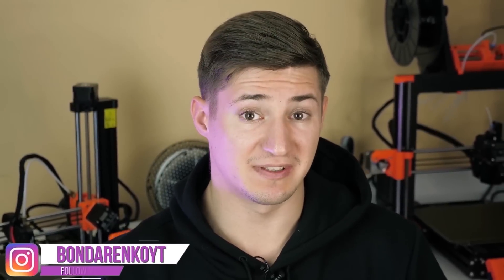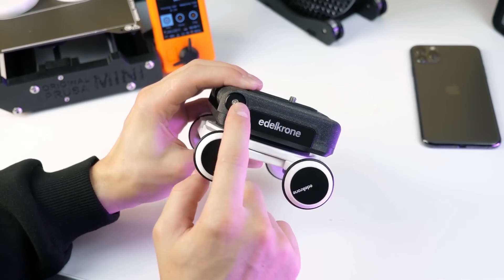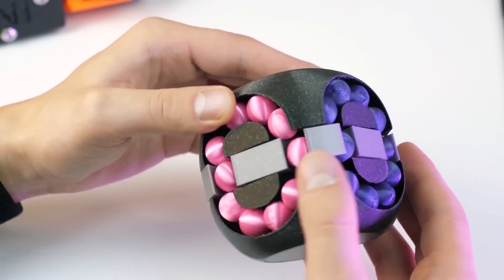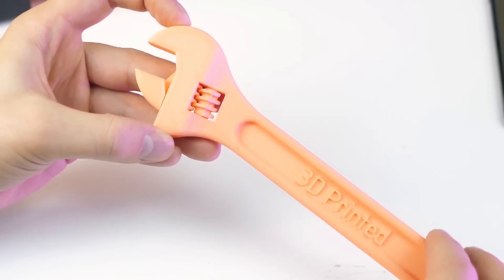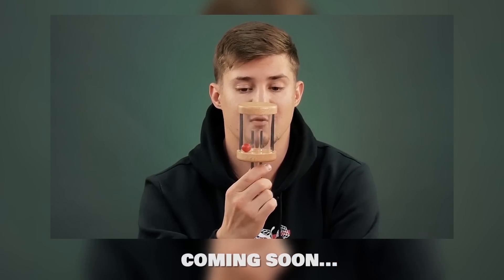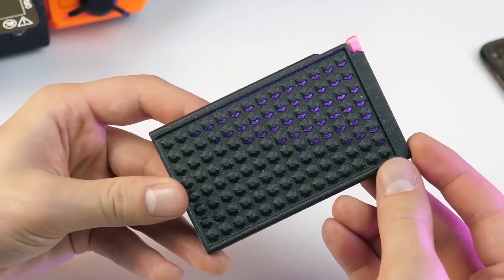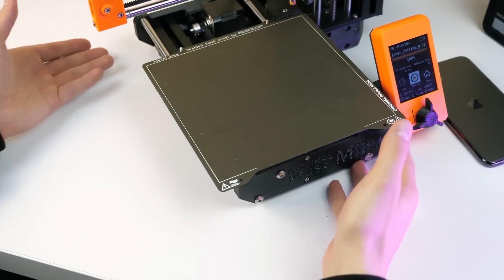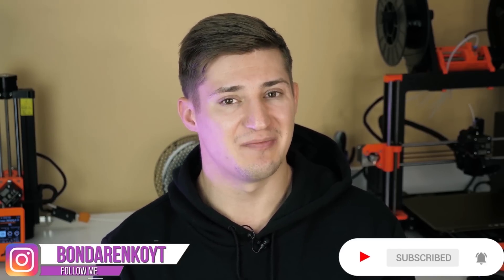I Printed real IPhone 13 Pro Max With my mini 3D printer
I got a small 3D printer. And I decided to print some models to test it. In this video I will try to print a real iPhone 12 pro max, I will also try to print the most useful detail and make the largest Print on the smallest 3D printer.